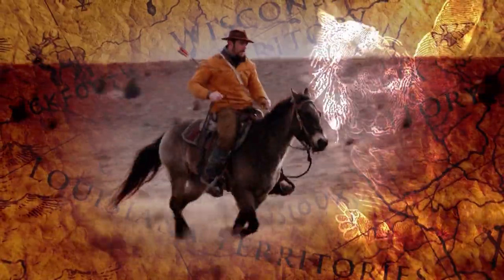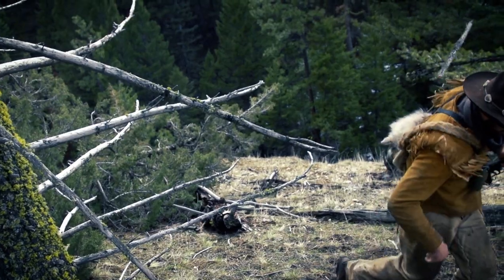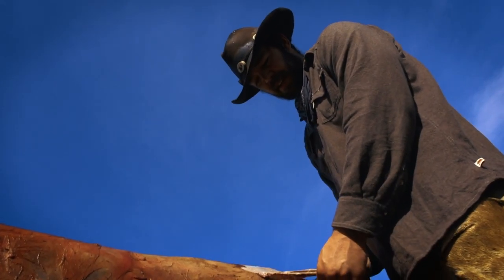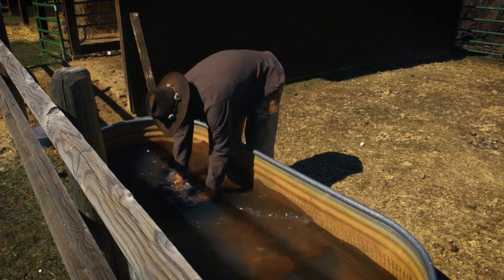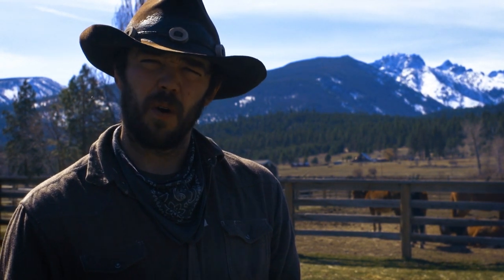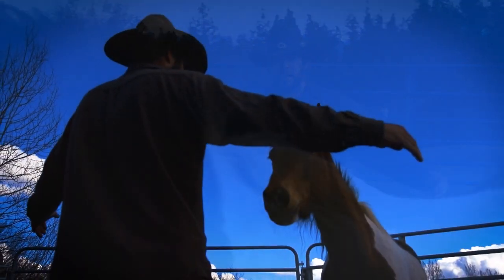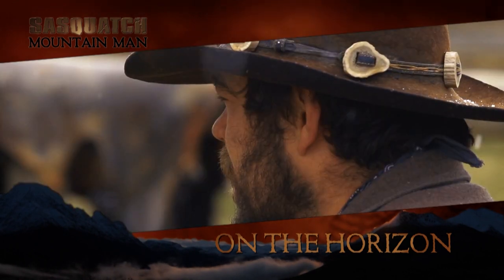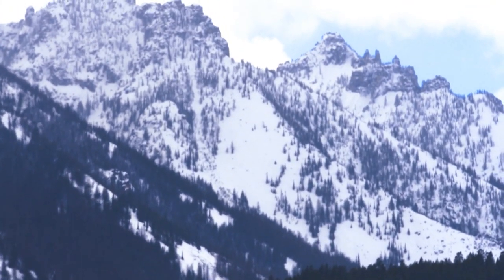Hide and Tanning Show | Sasquatch Mountain Man | Season 5 Episode 12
Born of Indian ancestry and trained by true Mountain Men, Laramy "Sasquatch" Miller uses only a handmade bow and a traditional .54 caliber Hawken Rifle to travel the route the mountain men did. From deep in the Canadian Rockies to the plains of the Midwest hunting, trapping, and surviving off the land. He does it all the hard way; in a world of high-tech hunters, weapons, and technology, Laramy "Sasquatch" Miller, shows us what real hunting and living in the great wilderness truly is.

Episode 12:
From China to Africa, people on every continent have learned the same type of tanning skills that Laramy has mastered in his mountain man lifestyle.

About DangerTV:
We never play it safe or hit the brakes! We’re always bringing you the best in Crime, Sports, Military, Dangerous Animals, and Disaster programming anywhere on Youtube. New videos released daily, so check back often for the best in extreme content!